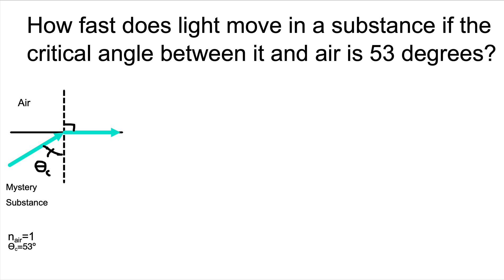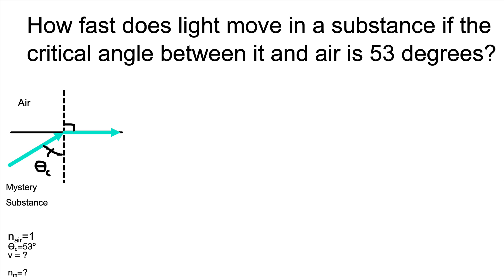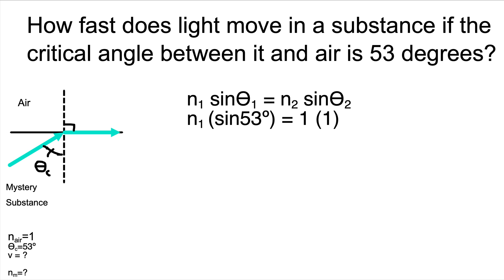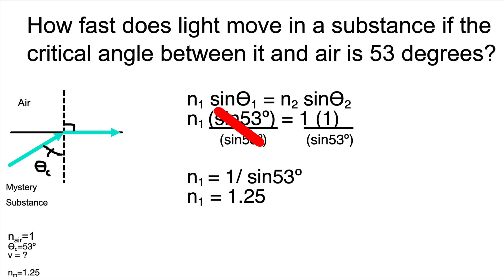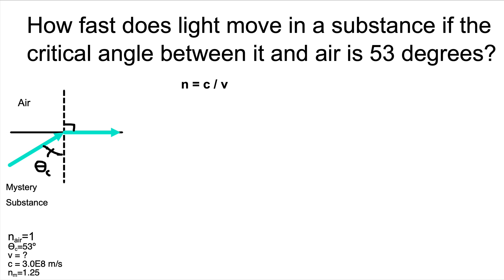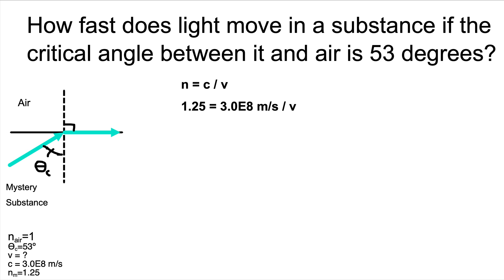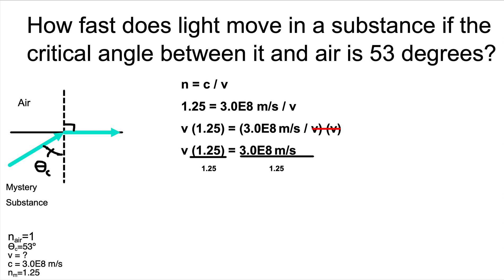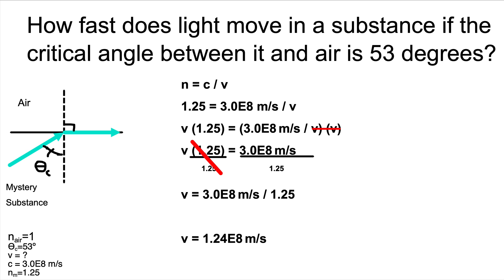Sample Problem #2 - Total Internal Reflection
This problem will show you how to solve for the speed of light in a substance given the critical angle the index of refraction for one of the two substances.